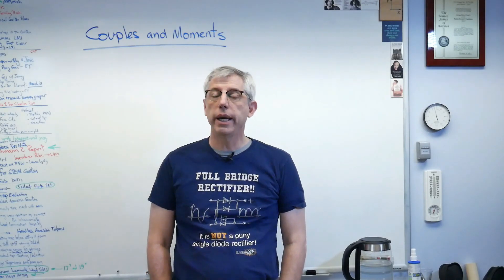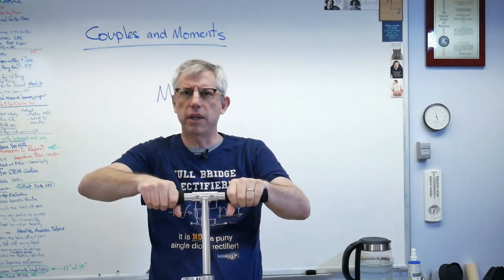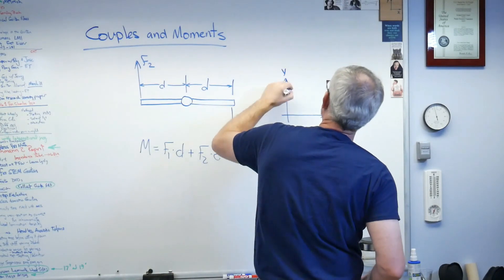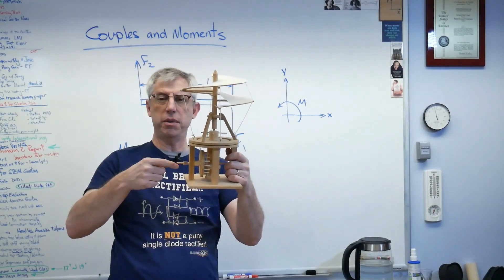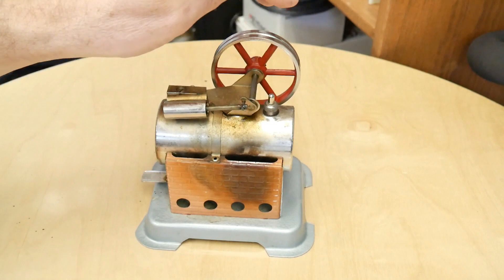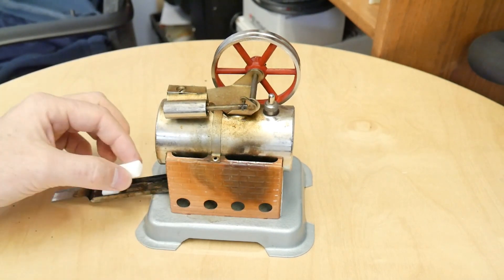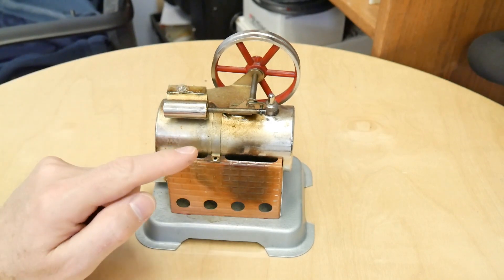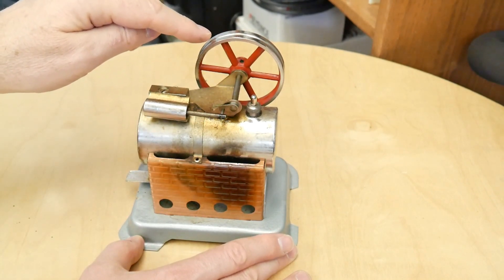Couples and Moments - Brain Waves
I show you how forces can make moments, using a little steam engine.  The force in the piston pushes against an arm on the driveshaft that turns the force into a moment and makes the engine run.